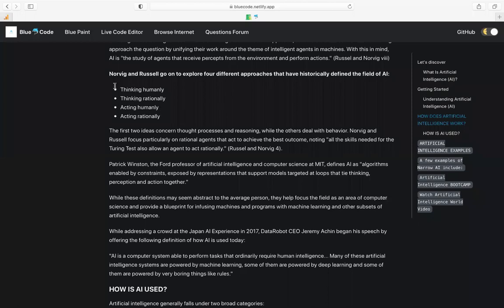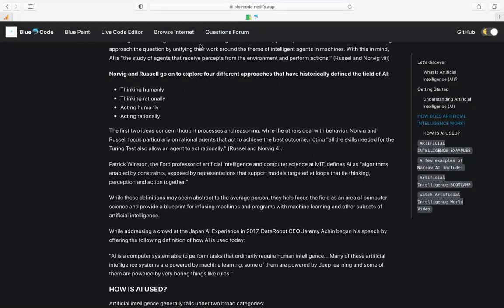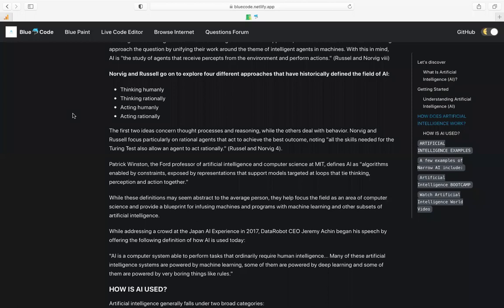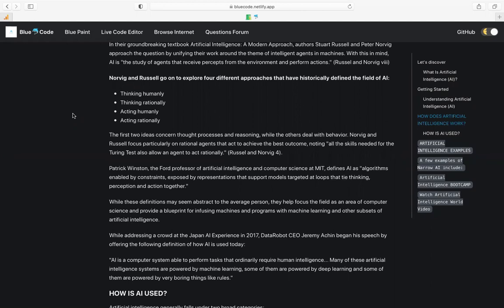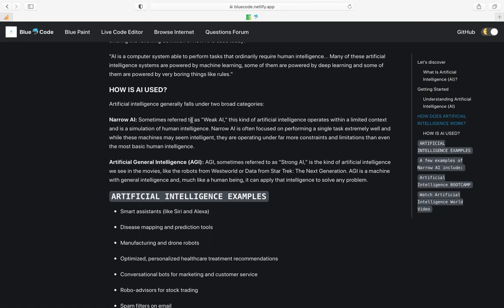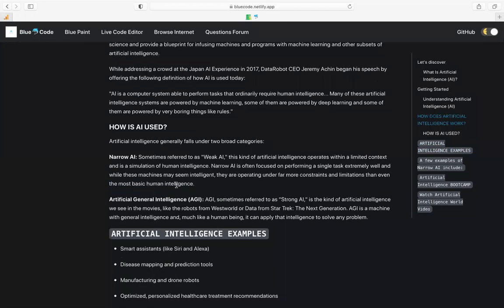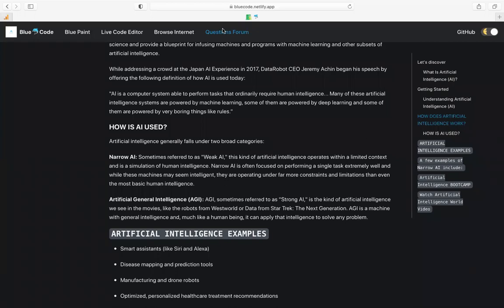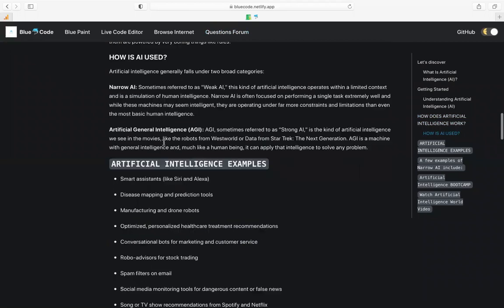Artificial Intelligence Class